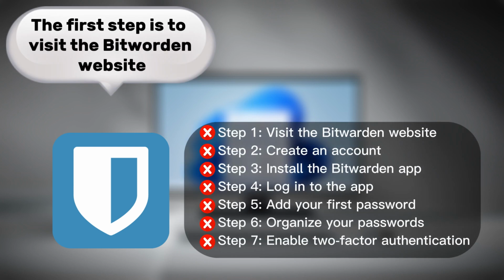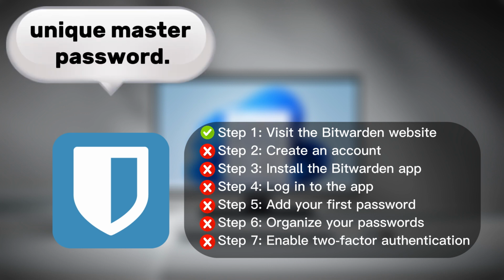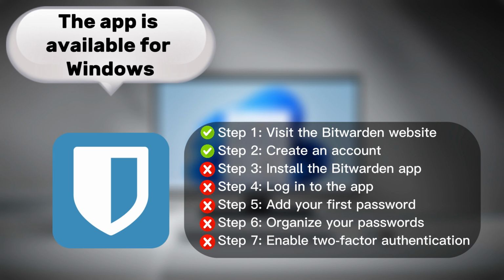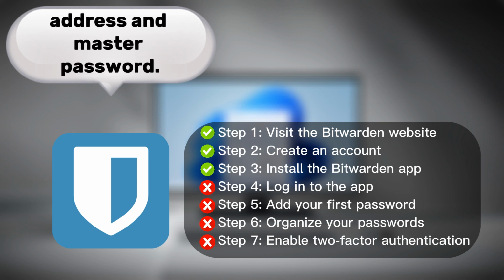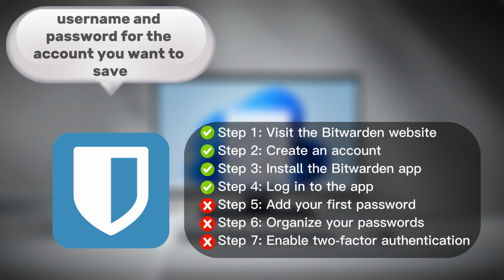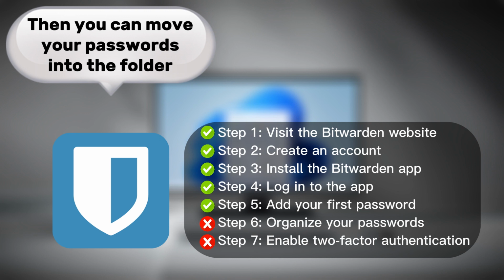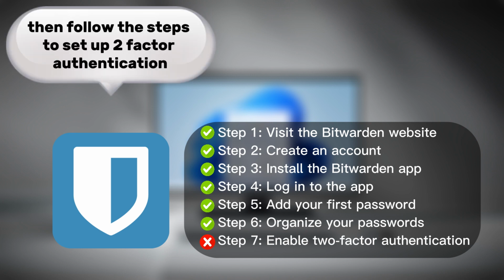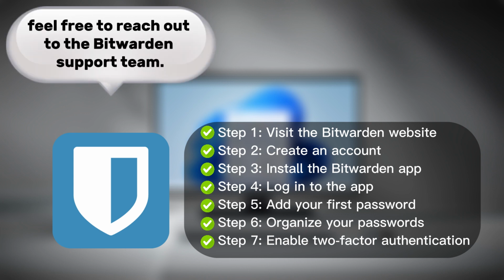Guide to Setting Up Bitwarden - The Techy Grandparent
Stay safe and secure online with The Techy Grandparent! In this video, we'll show you how to set up a free password vault with Bitwarden. Say goodbye to forgotten passwords and hello to increased security with a password vault. With easy-to-follow steps and a call to action at the end, you won't want to miss this tutorial. Click now to watch and start organizing your passwords today! Don't miss out on the opportunity to stay up to date with the latest tech and start streaming today.